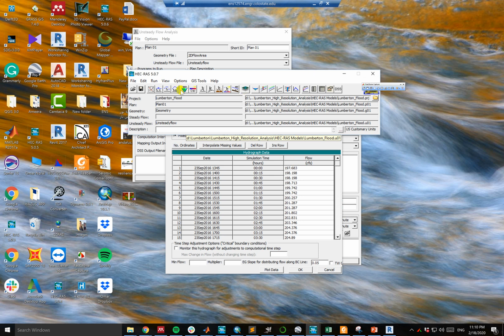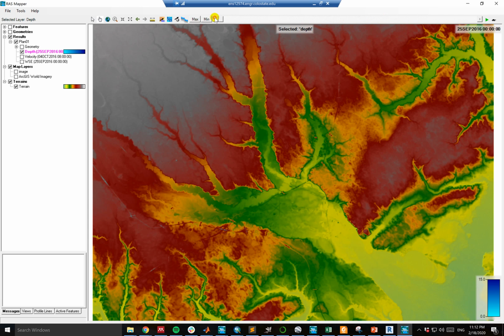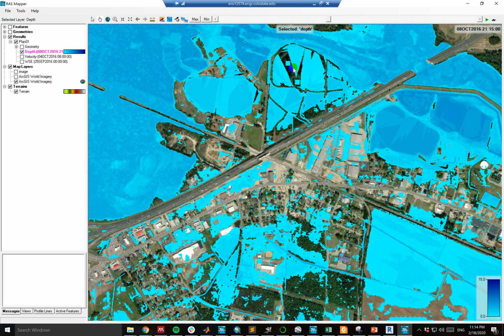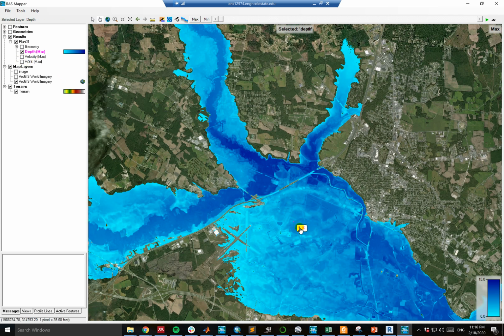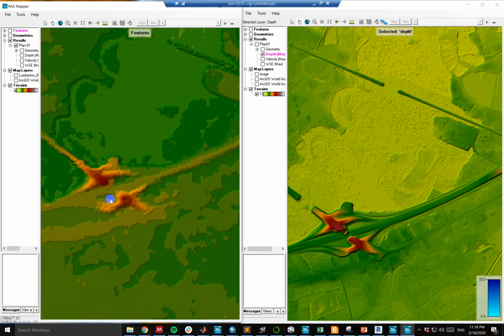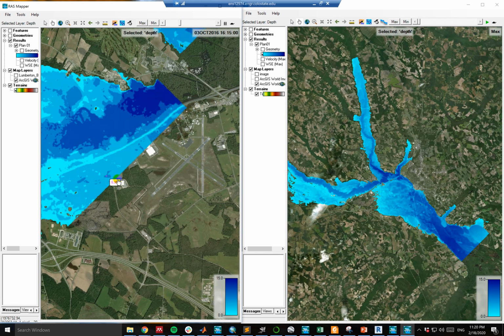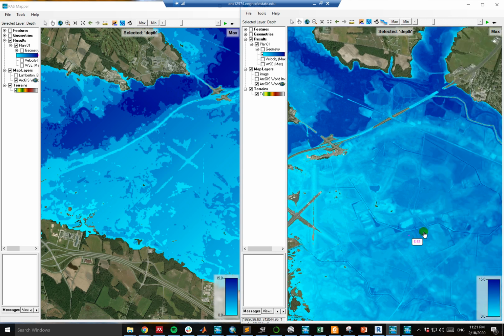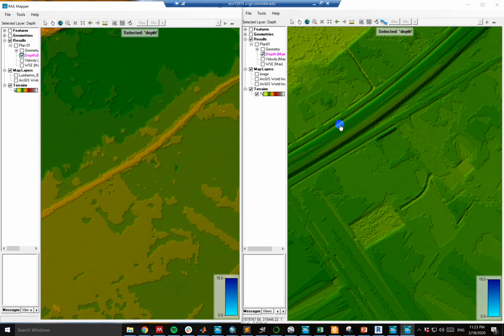Tutorial (4): HEC-RAS Flood Hazard Mapping-Results and the Effect of DEM Resolution